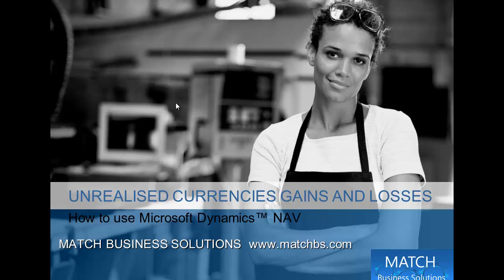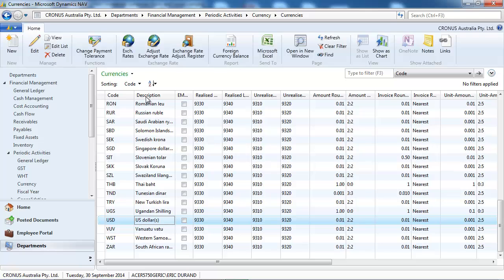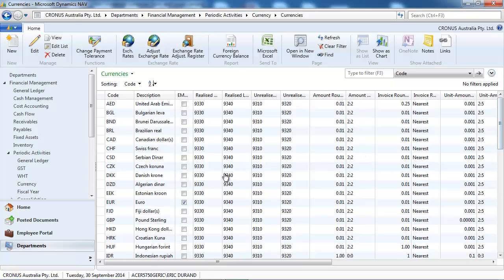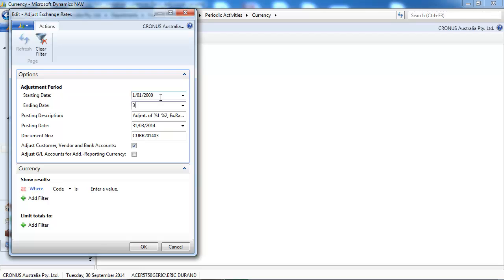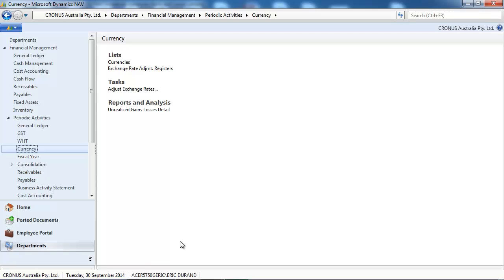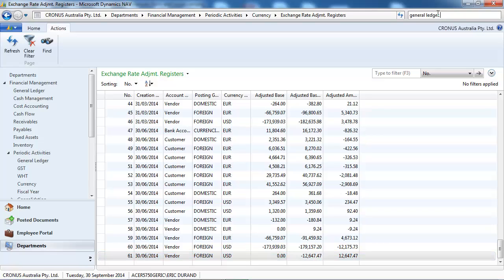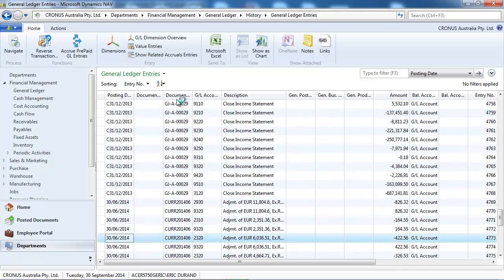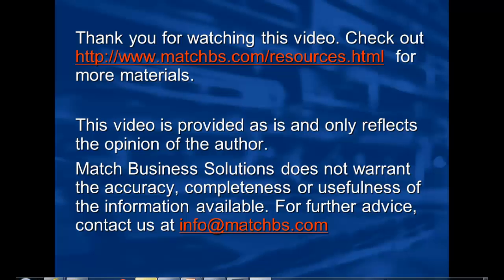How to use Dynamics NAV Unrealised currencies Gains and Losses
How to use Dynamics NAV Unrealised currencies Gains and Losses, presented by Match Business Solutions